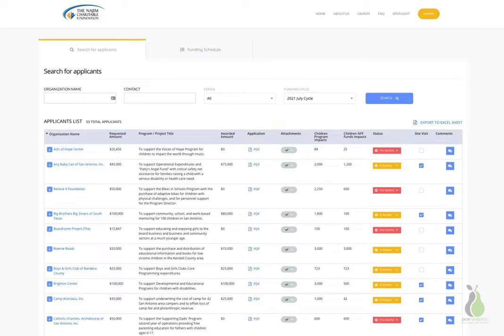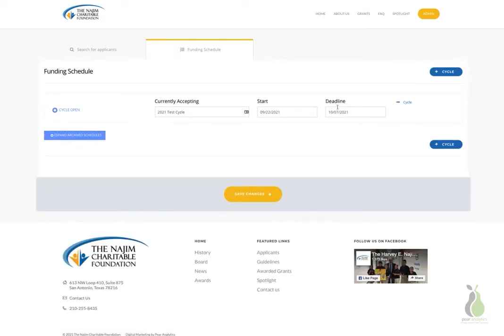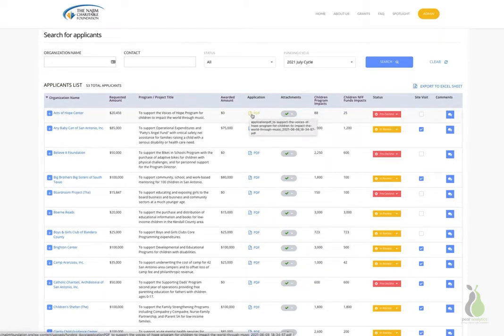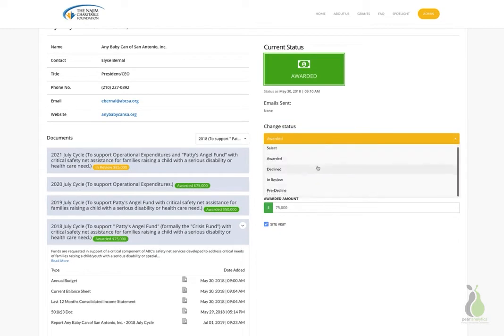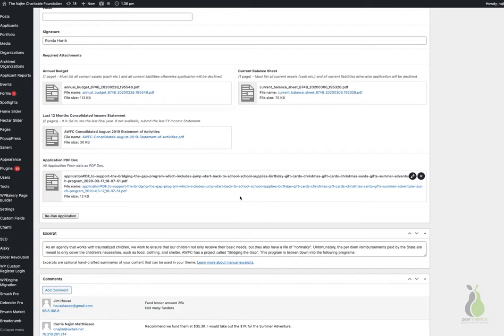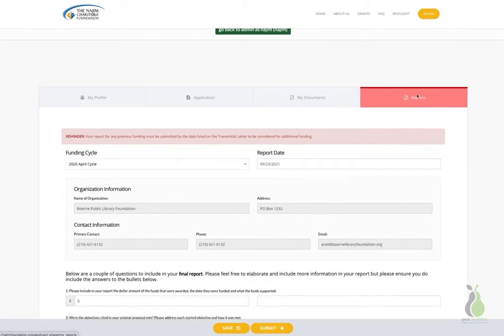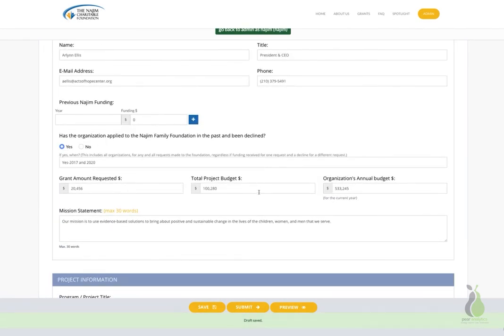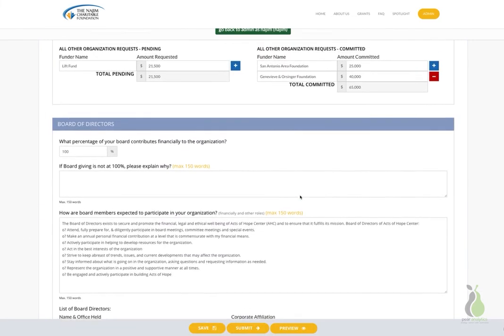Grant Management Application System for Wordpress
Pear Analytics walks through a comprehensive solution for foundations and nonprofits to manage their grant cycles with a custom Grant Management Application System built on top of WordPress.

00:00 - How Nonprofits Get Huge Benefits from the Grant Management Application System on WordPress
01:08 - EIN Check - Reduce Duplicate Accounts and Applications
02:00 - How Unlimited Funding Cycles Work
02:55 - Applicant History
03:39 - Applicant Summary
05:40 - Applicant Detail
07:18 - Applicant Re-Run Feature
08:58 - Reporting Module & Timer
11:07 - User Emulation & Support
11:44 - Time Saver Feature
13:58 - Preview Mode
14:27 - Document Uploader
15:05 - Why Nonprofits Need The Grant Management Application System